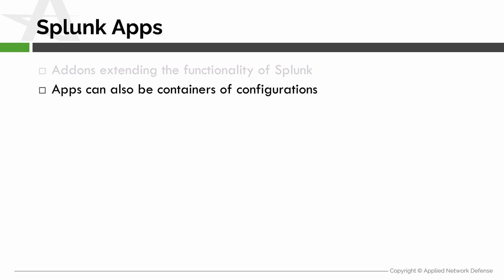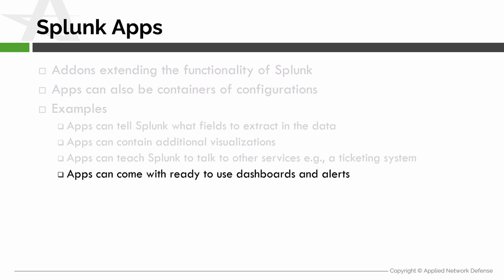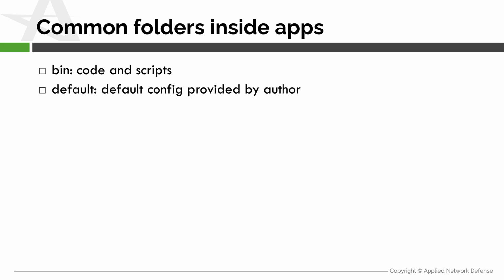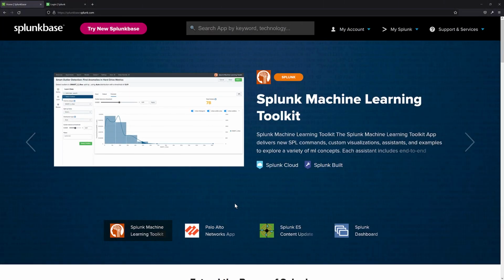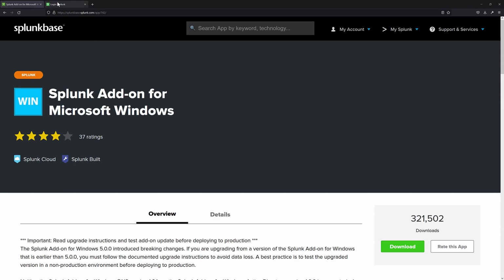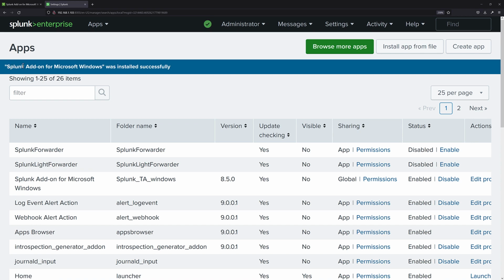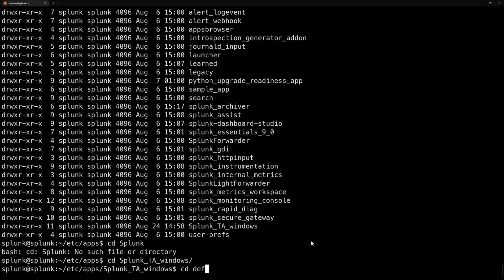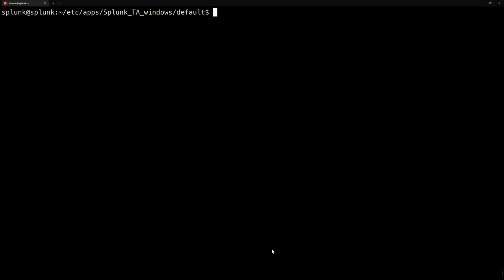SPLUNK 2 7 Understanding Apps